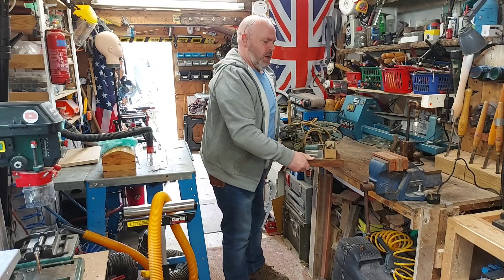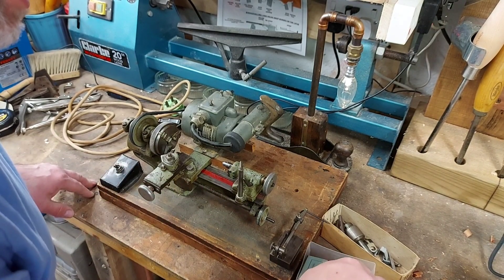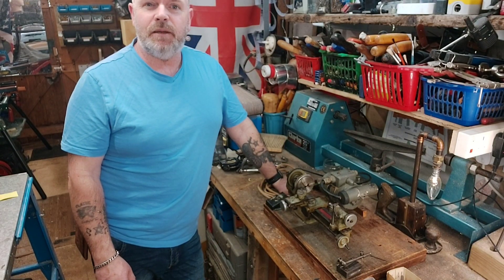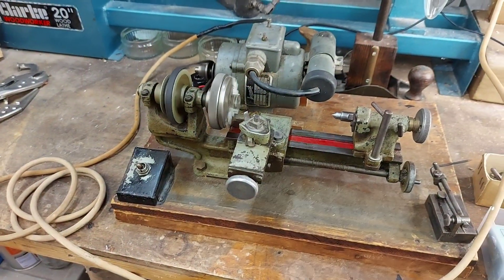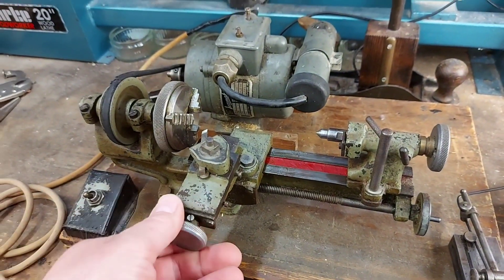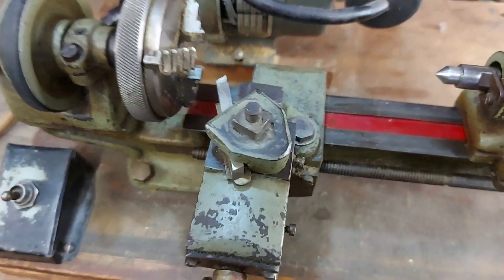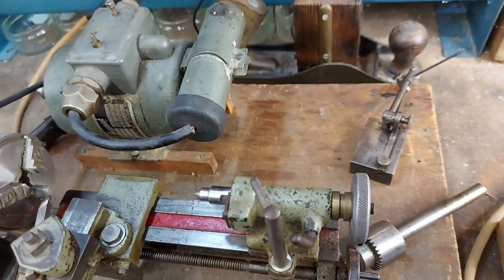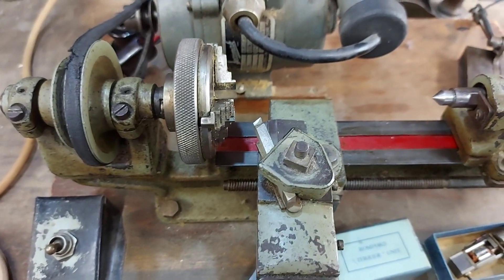Picked Up A Small Engineering Lathe & I Do Some Crude Milling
Channel Shop After a 4 hour round trip I finally have this beautiful little lathe back in my workshop. I'm not sure if you call these watchmakers lathes or modelmakers lathes.